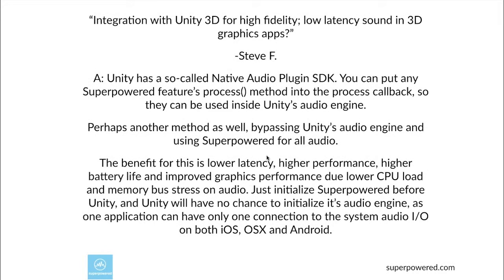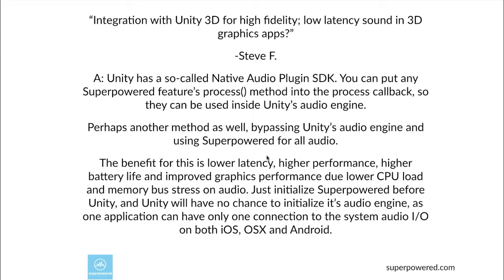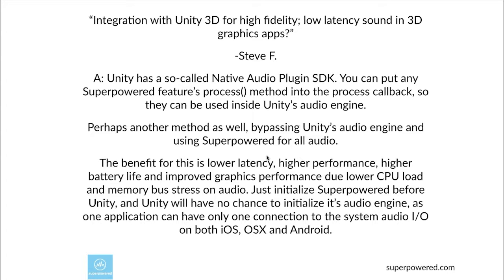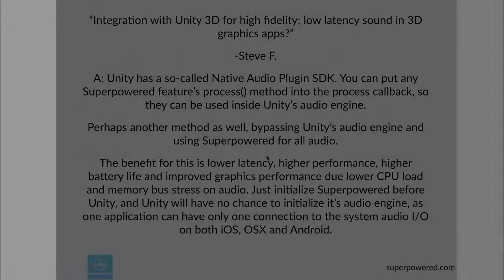Low latency audio with 3D graphics and Unity 3D?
Speaker 1: So, moving on to some slightly different topics. So, for people looking to integrate Superpowered with game engines like Unity, how do you get low latency audio there?

Speaker 2: First route is to play the good guy. The good guy’s route is like Unity has a-- according to the documentation, at least has a native audio plugin SDK where you can register your own process callback. And into the process callback, you can put your own audio processing code and of course you can use Superpowered code there because, remember, Superpowered works on raw buffers. So, there is absolutely no special requirements. But there is also the bad guy’s route, meaning by passing Unity’s audio engine, why bypassing that, because the result is lower latency and high performance Superpowered audio engine is, you know, better than Unity’s audio engine. And how do you bypass Unity’s audio engine? It’s quite simple. Just initialize the Superpowered things before you touch Unity. So, Unity will have no chance to initialize its own things because Superpowered was first and one application can have only one connection to the audio system on iOS, android, or Mac OS X.